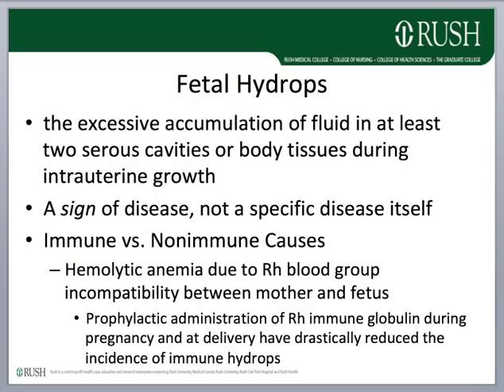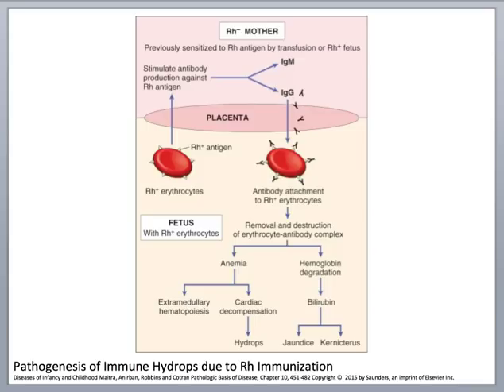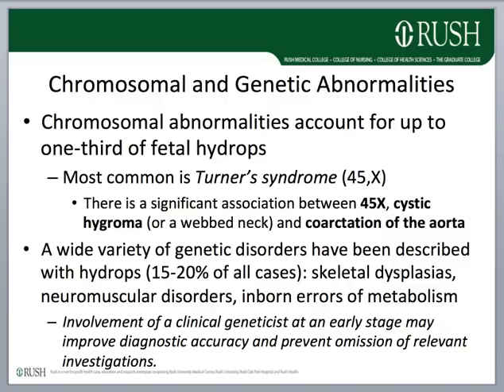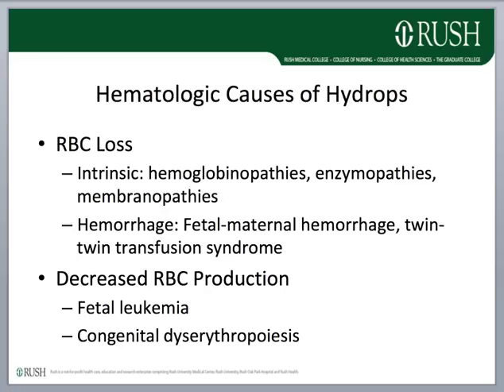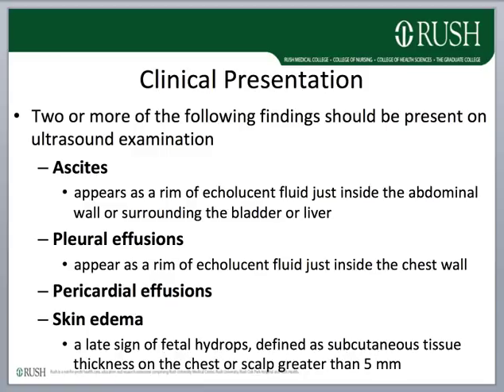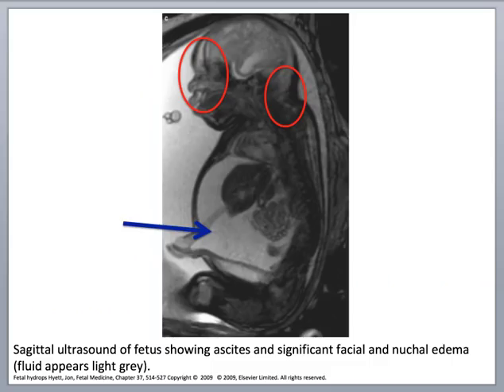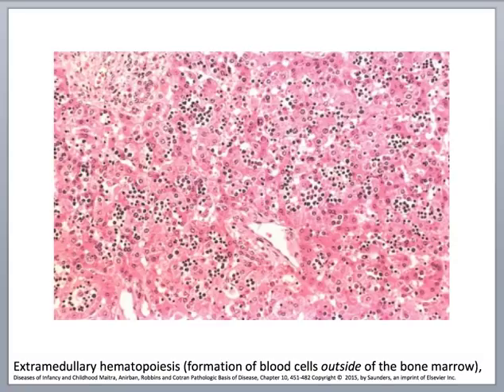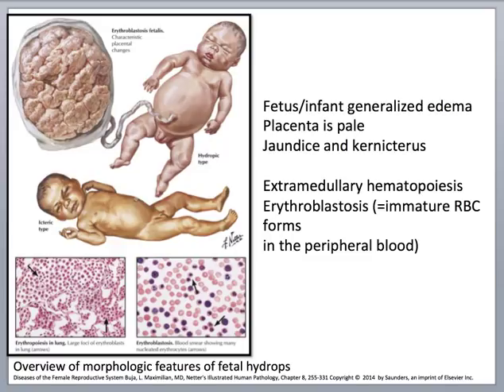PATHO Congenital Anomalies-Pathology of Fetal Hydrops (TO-6480)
Pathology of Fetal Hydrops